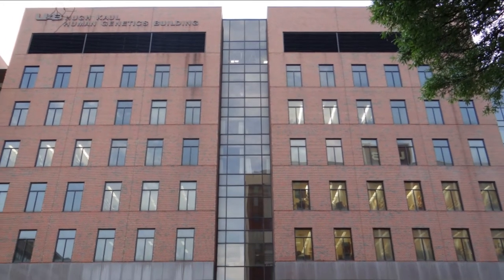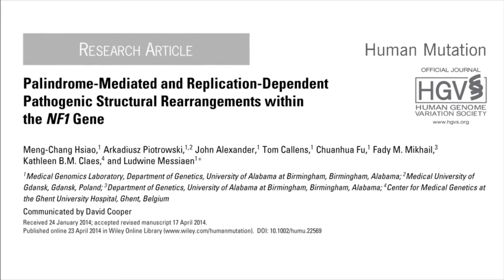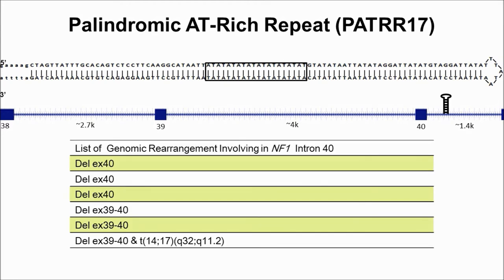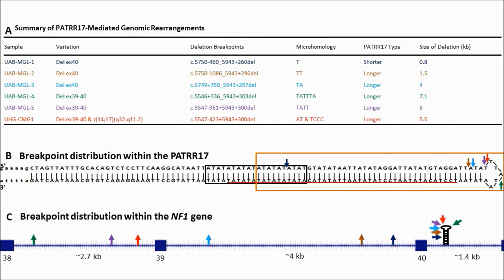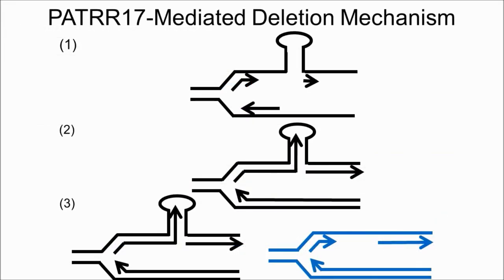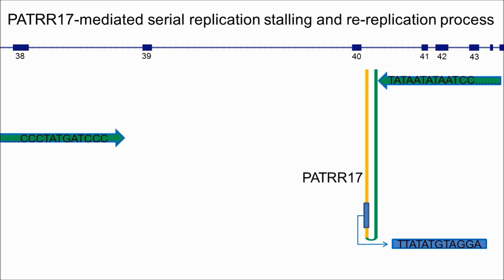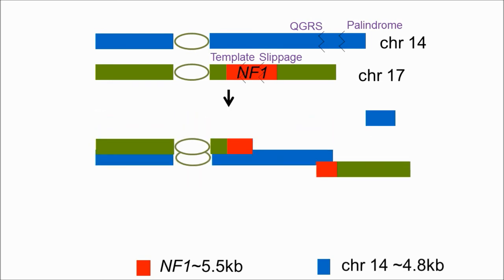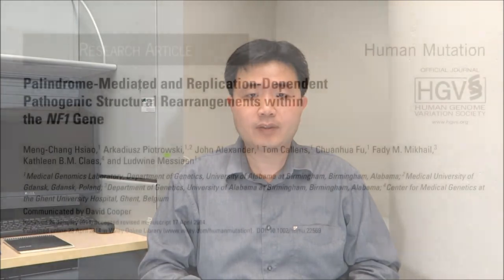Human Mutation - Meng-Chang Hsiao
Video Highlight: Author, Meng-Chang Hsiao on his recently published Human Mutation paper entitled "Palindrome-Mediated and Replication-Dependent Pathogenic Structural Rearrangements within the NF1 Gene".